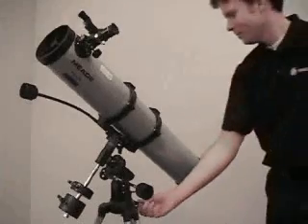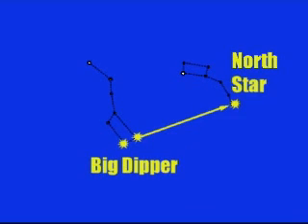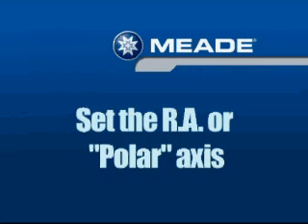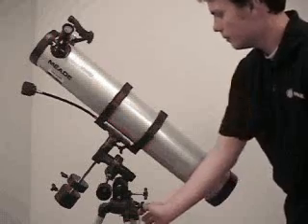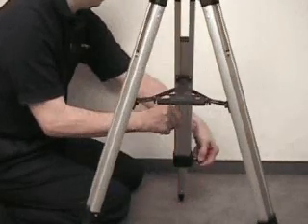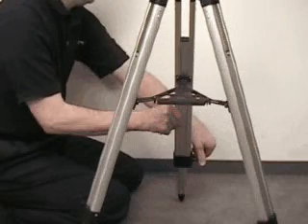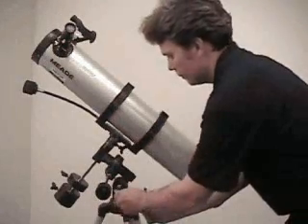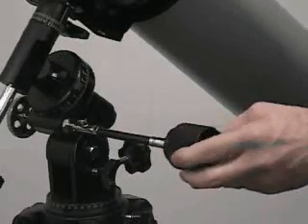Ekvatoryal Teleskop Kurulumu / Part14